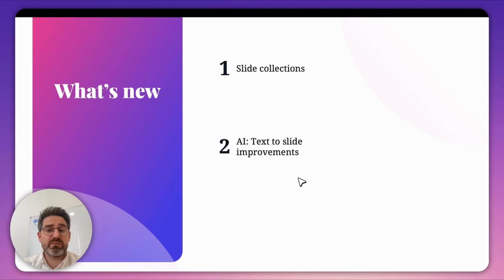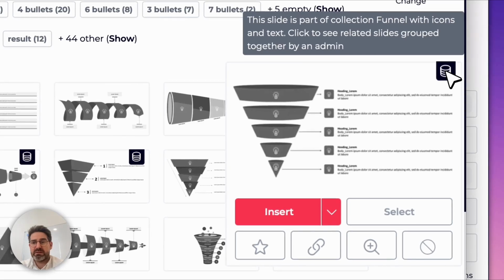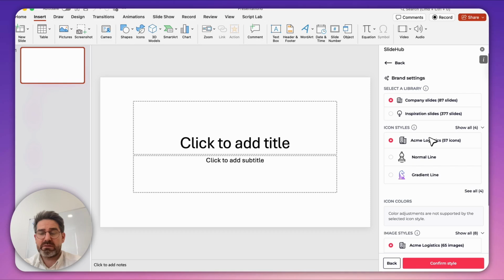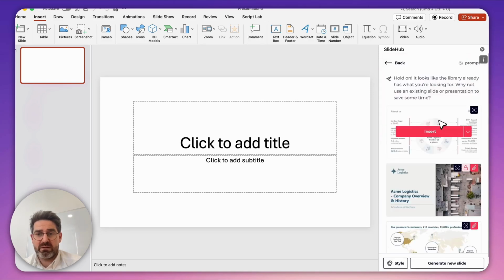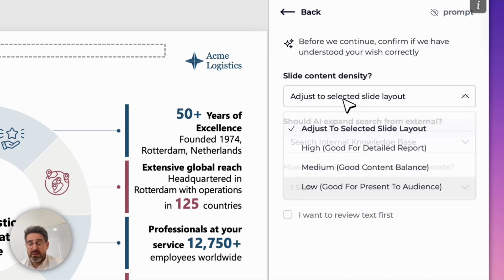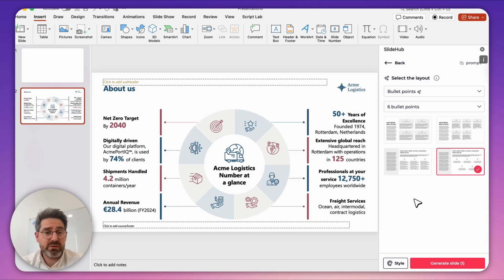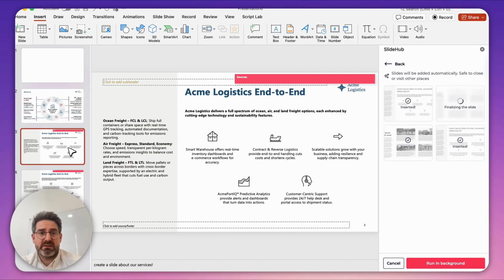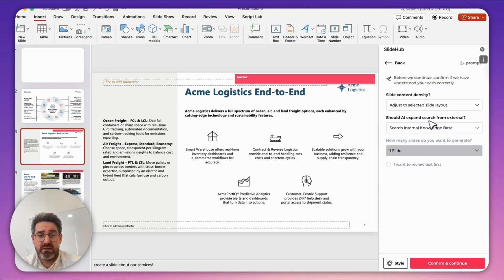February Product Update for End-users 2026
This update helps you build on-brand slides faster without breaking your flow. You'll see how Slide Collections let you find alternative versions of any slide in one click, how AI Text-to-Slide checks your existing library before generating anything new so you never duplicate content, how to generate multiple slide variations at once and pick the one that fits best, and how everything builds in the background so you can keep working on the rest of your presentation. Whether you're spending time searching for the right slide or waiting for AI to finish before you can move on, these updates are designed to give you that time back.